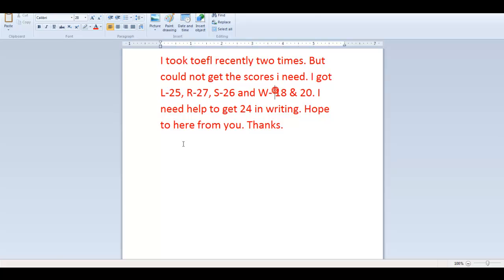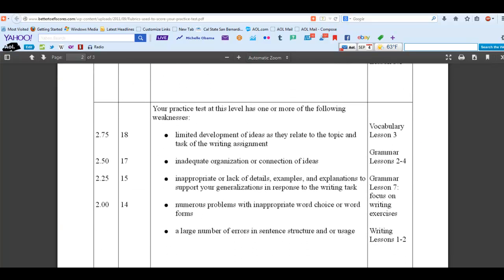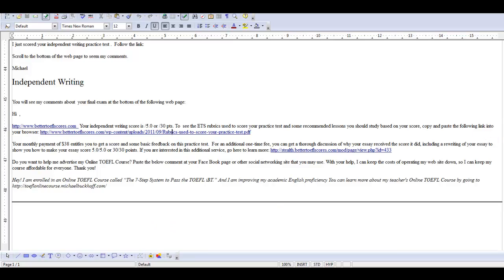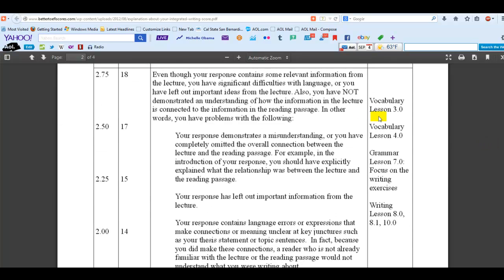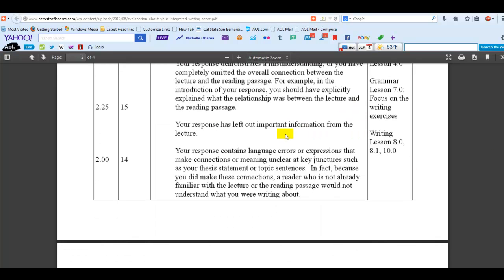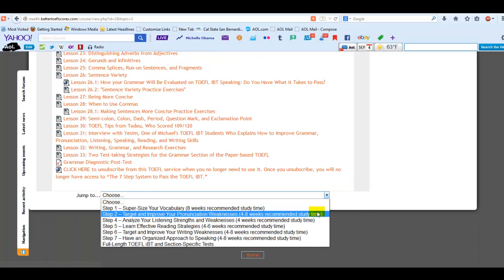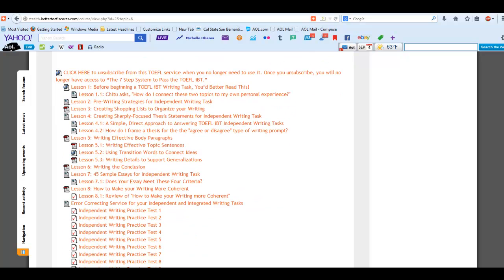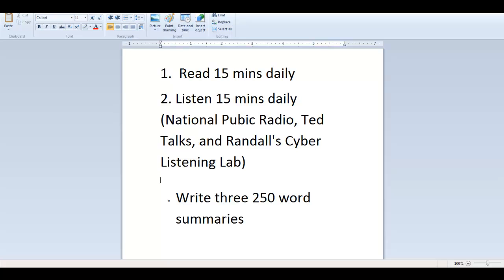Online TOEFL Course Comments to HP: "I need to improve writing score from 18 to 24 pts."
I took toefl recently two times. But could not get the scores i need. I got L-25, R-27, S-26 and W- 18 & 20. I need help to get 24 in writing. Hope to here from you. Thanks.